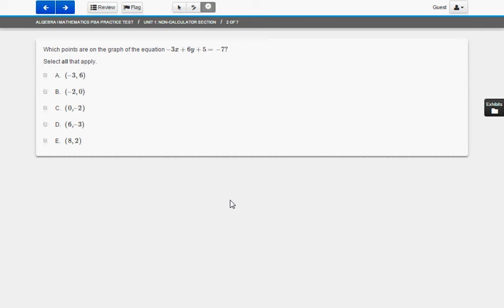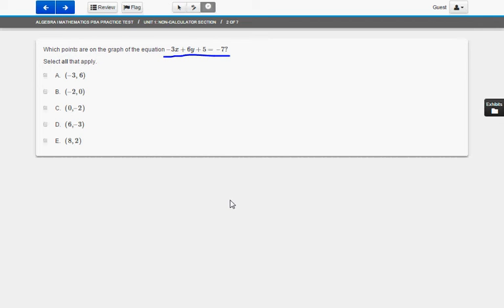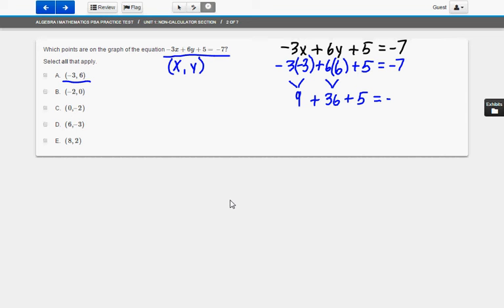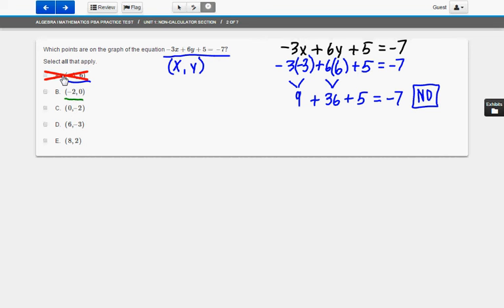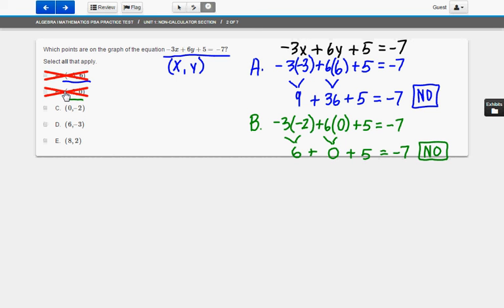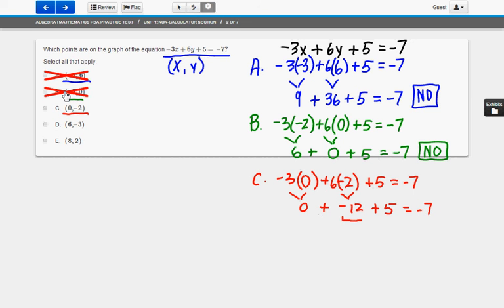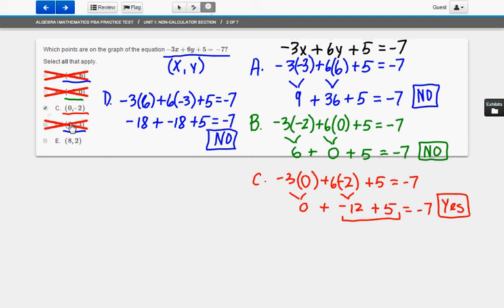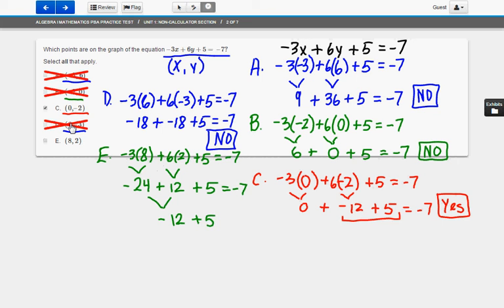Algebra 1 PBA Question #2